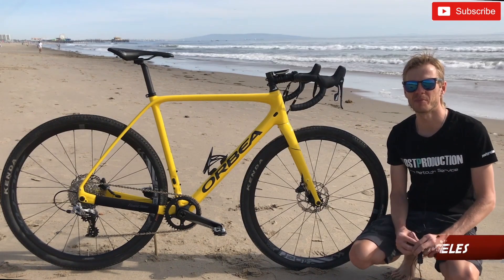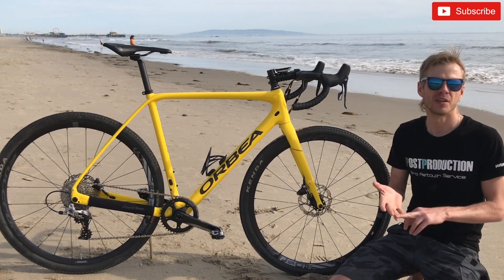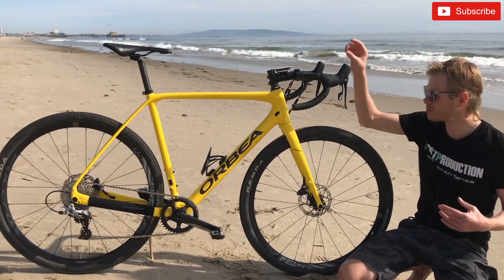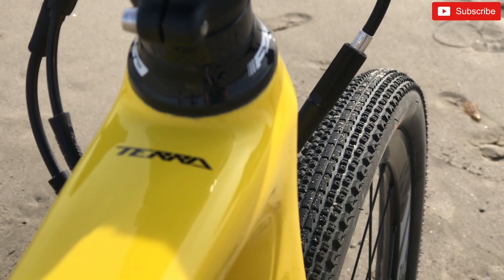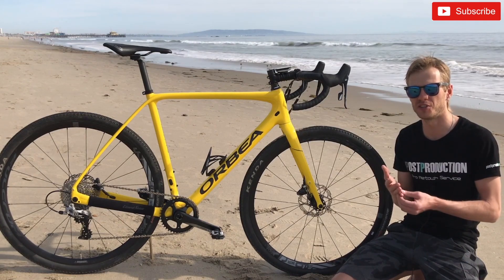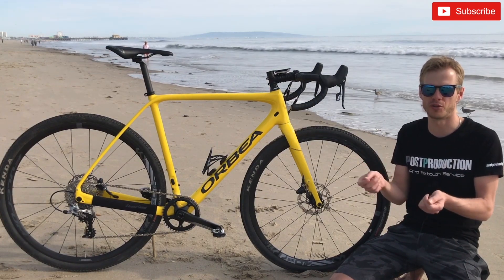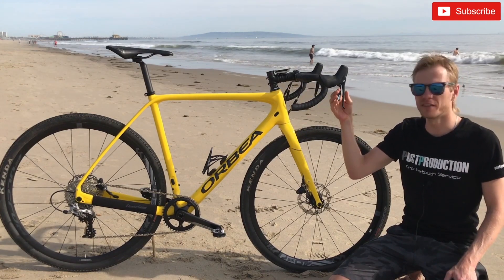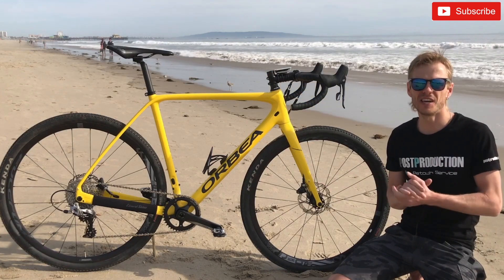Orbea Terra - Banana bike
Alex Grytsenko PostProductionCyclingTeam has made full review of his new OrbeaTerra2019. Feel free to type your questions if you have it.